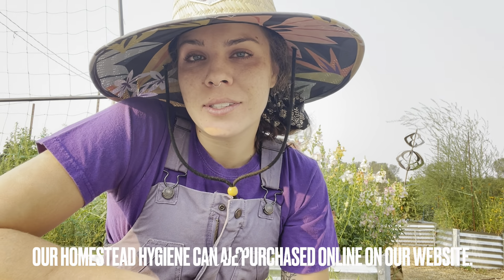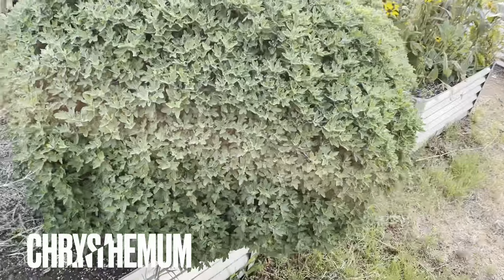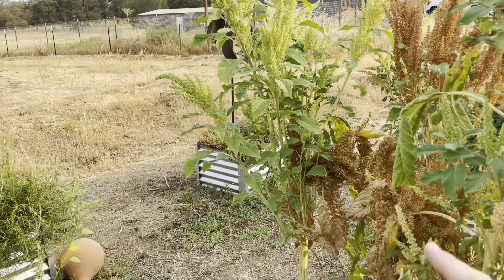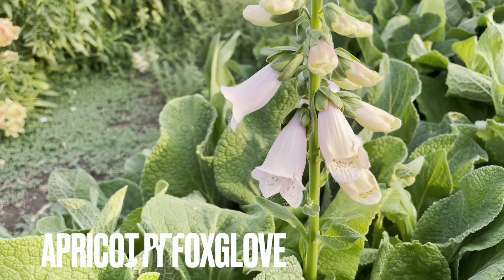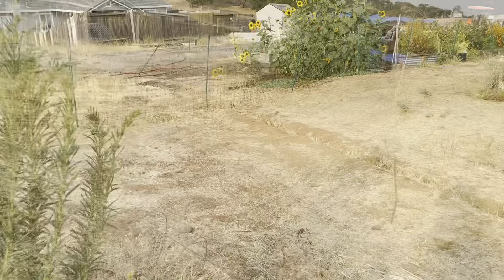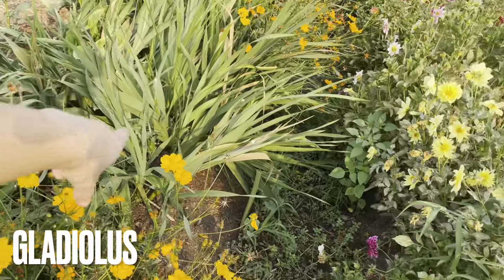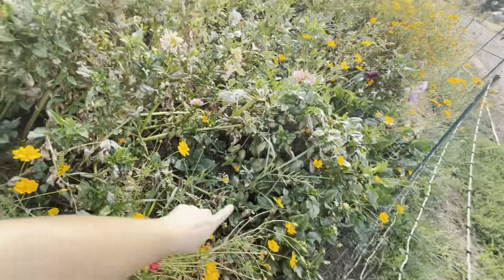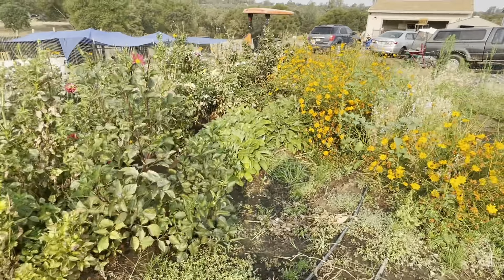Summer 21’ MARKET GARDEN / FLOWER FARM Tour! Better late than never!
Hey everyone! In todays video I give you a full tour of our summer 2021 raised bed and market garden! Sorry it’s so late!  I hope you enjoy the tour! Thank you for tuning in!

Love, Kati Jane
•The Urban Lady Bug•